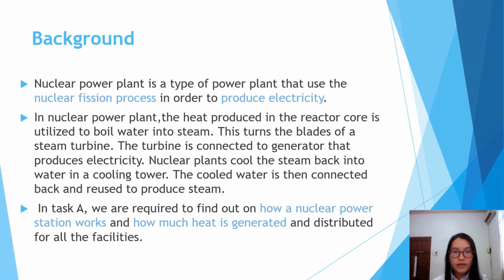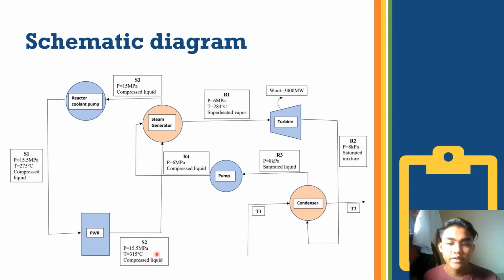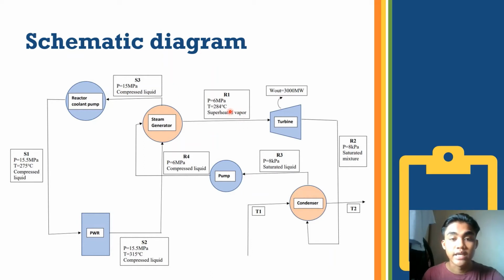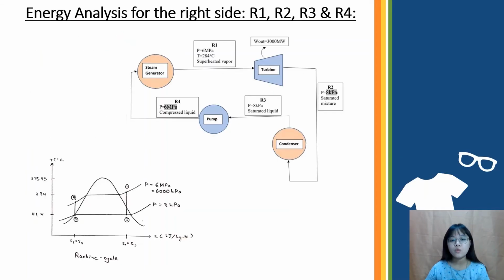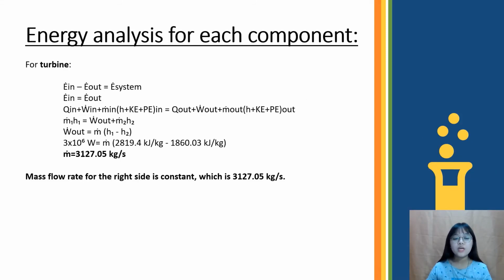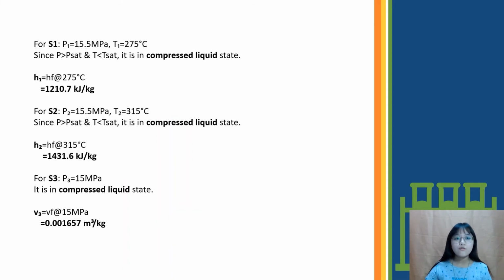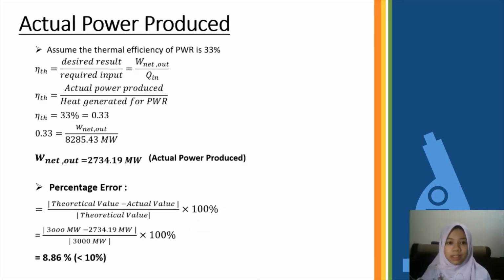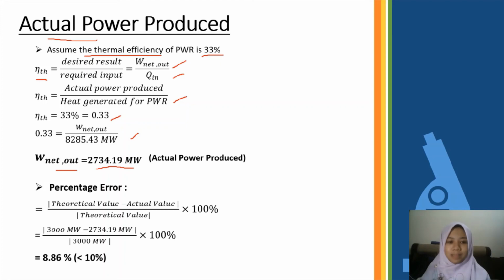CEB1072/CEB1063 | INTEGRATED PROJECT | CE1 GROUP 6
Group members:
1) Muhammad Najmi Bin Zakaria 17010219
2) Amanda Yap Yi Tong 18001492
3) Joyce Jong Rui Ru 18002217
4) Nor Zafirah Binti Rashid 18002224

Lecturers:
(1) Dr Shafirah Bt Samsuri - CEB 1072
(3) AP. Dr Shuhaimi B Mahadzir - CEB 1063